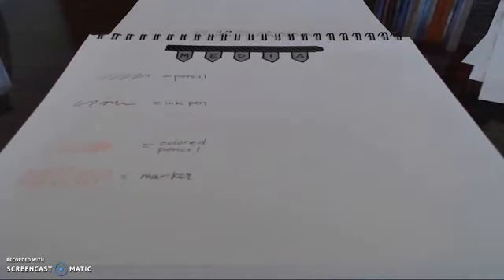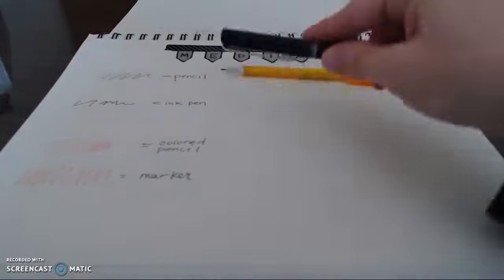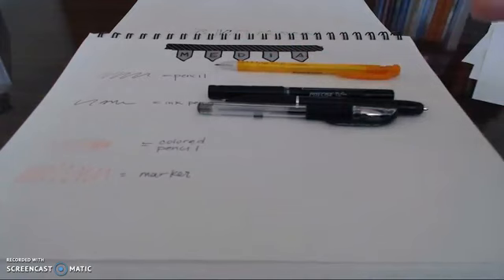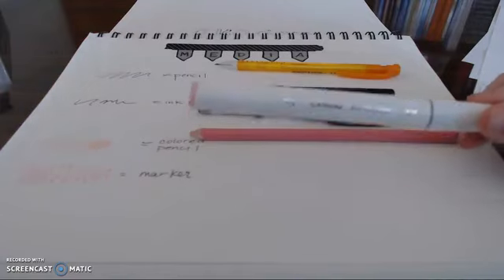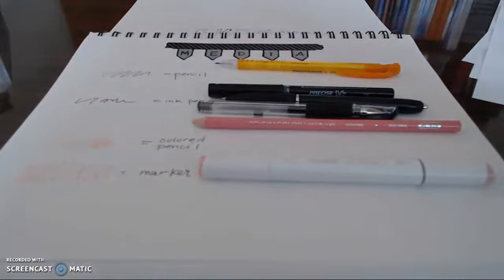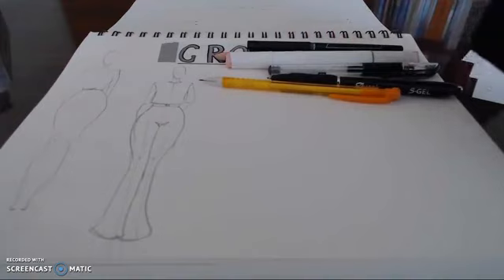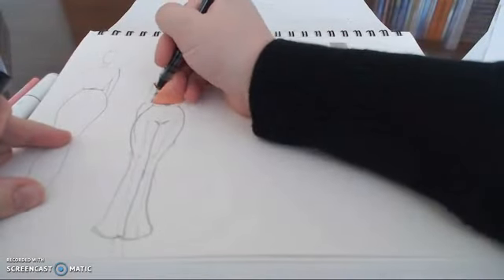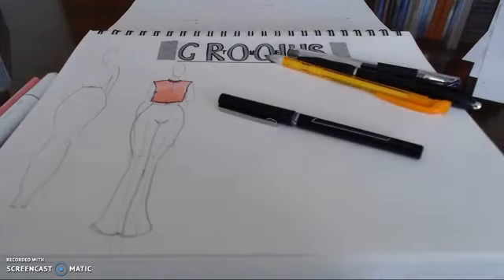Fashion Illustration - Media Basics